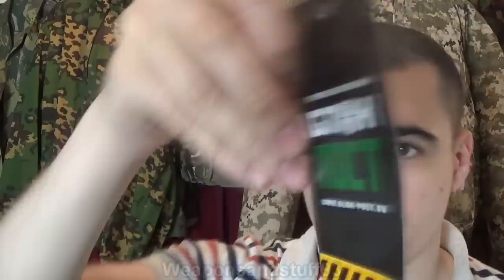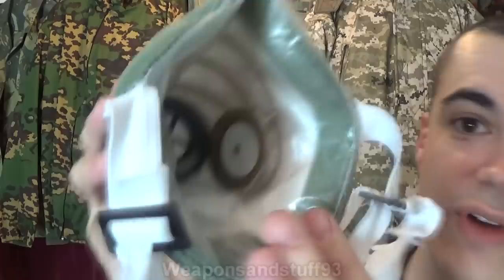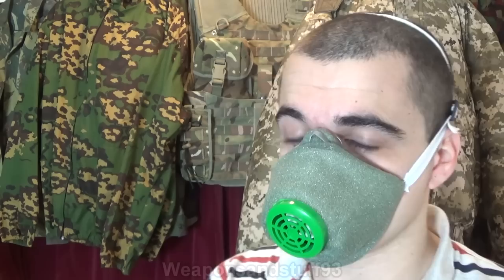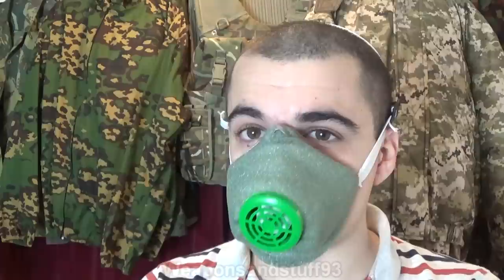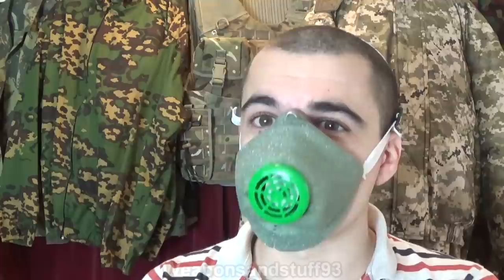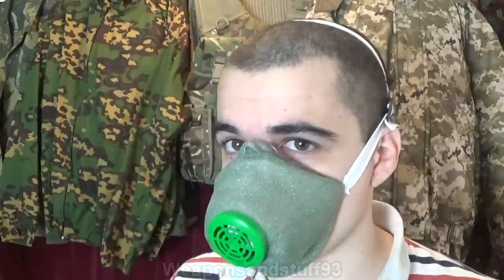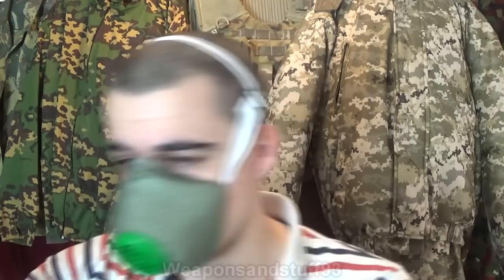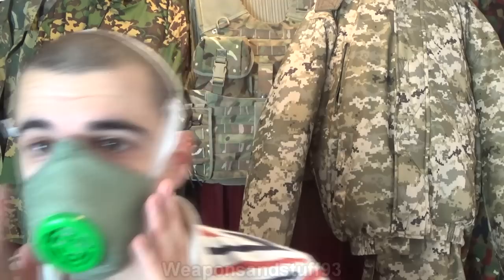Soviet/Russian Y-2K Respirator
Soviet/Russian Y-2K Respirator/Half Face mask for particulate protection.
The Y-2K is originally a Soviet respirator that is still produced in the Russian federation for protection against particle threats.
As seen worn by liquidators of the Chernobyl disaster, older models seem to be a brown colour while the newer ones are green.